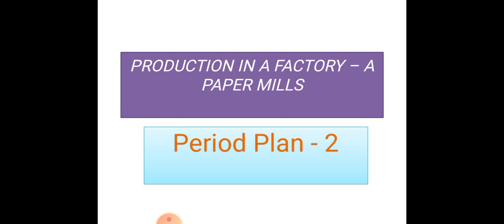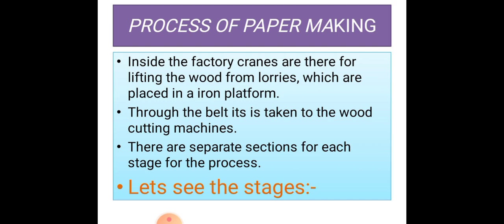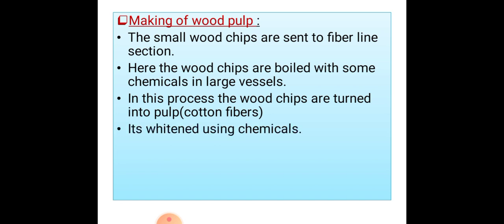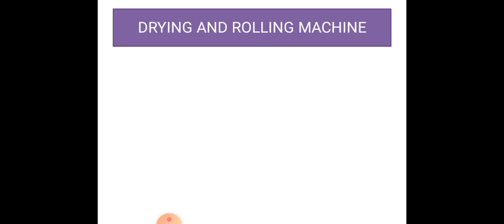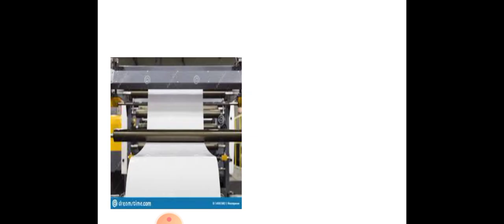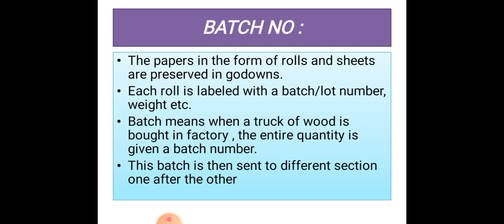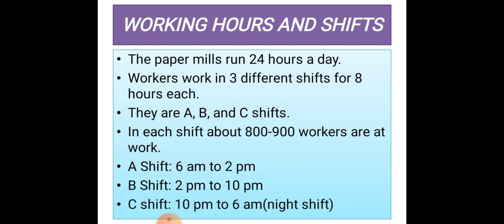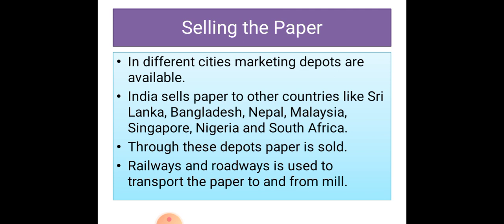Production in a factory - paper mill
7th class, social studies, lesson no_ 9